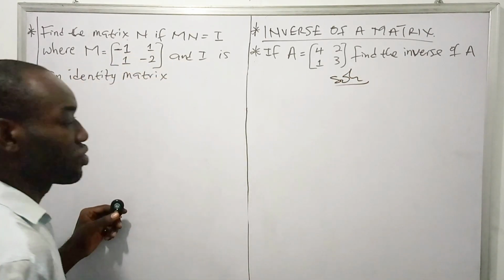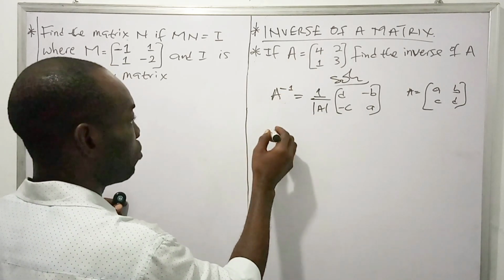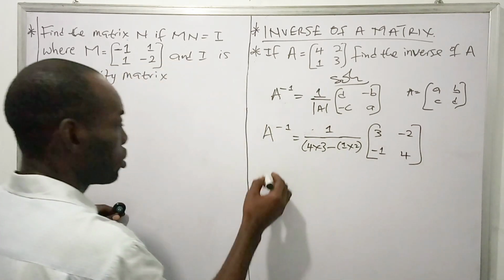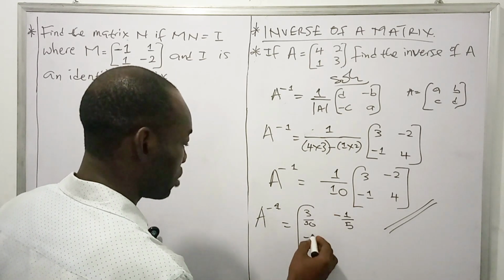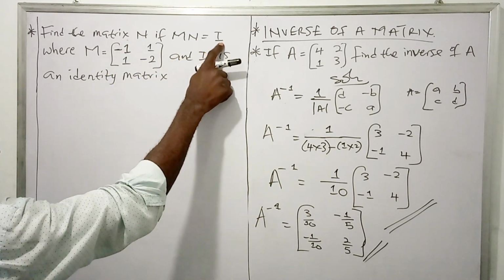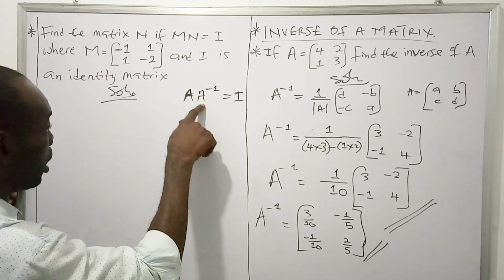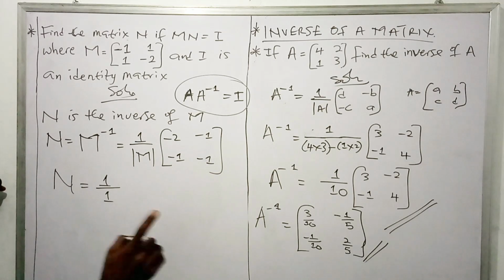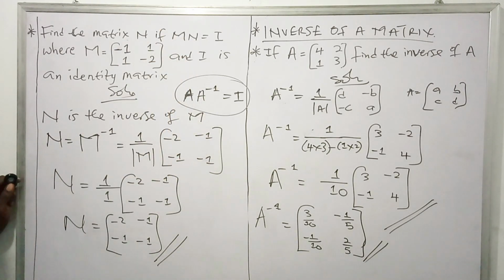INVERSE OF MATRIX | Solving for the inverse of 2×2 Matrix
This lecture is about solving for the inverse of a Matrix.